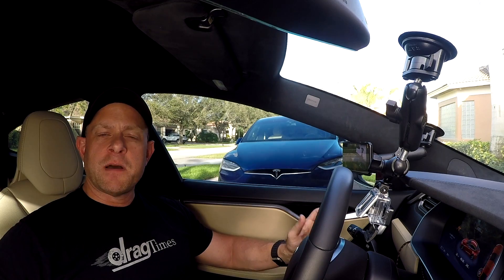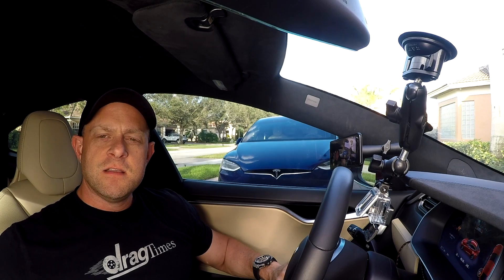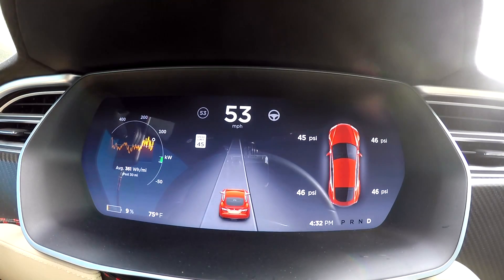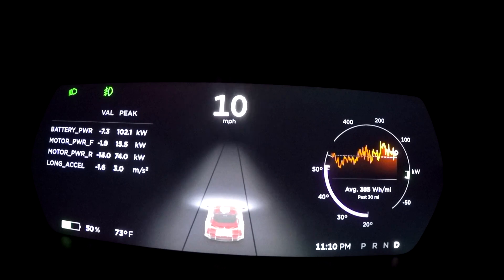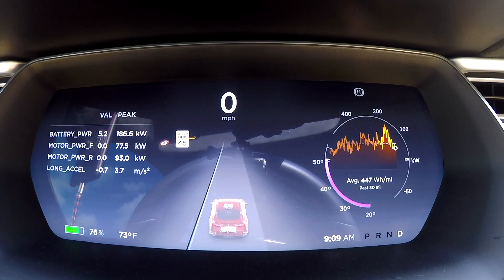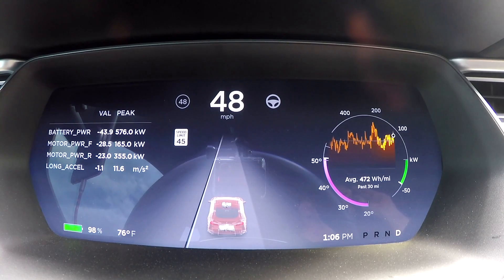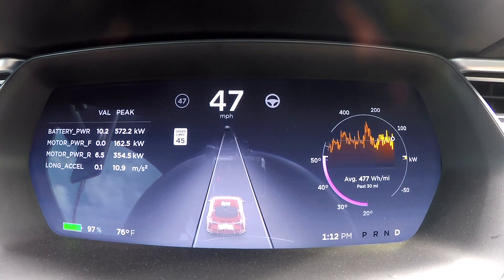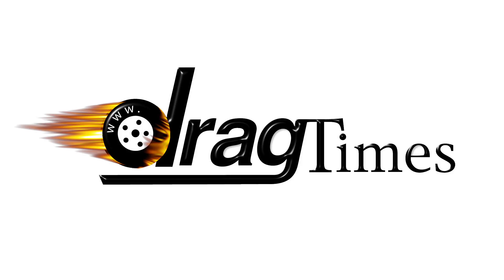Tesla P100D Ludicrous Testing 0-60 MPH vs Battery State of Charge 10% to 100%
Fact or Fiction?  Teslas get slower as their battery is depleted.

We test the 0-60 MPH times and power output of a Tesla P100D from just 10% battery all the way up to 100%.

Gear Used:

RAM Magnetic Mount
RAM Base Mount
Phone Case Plates